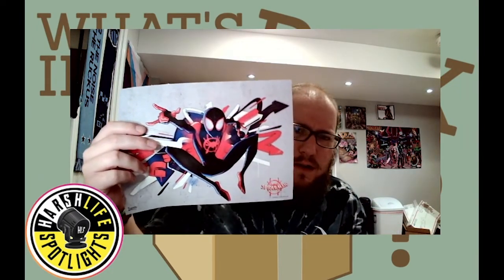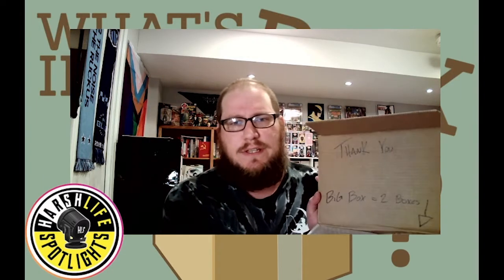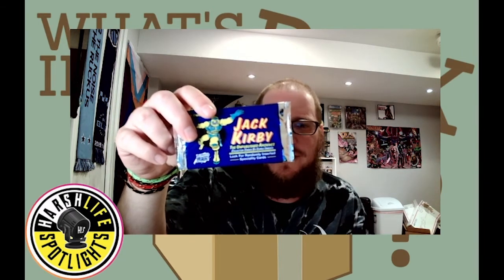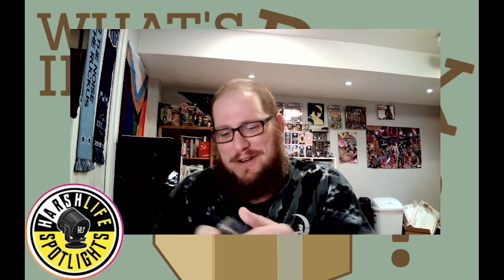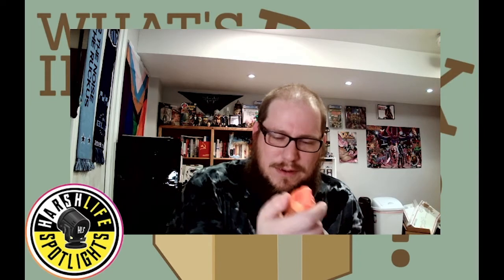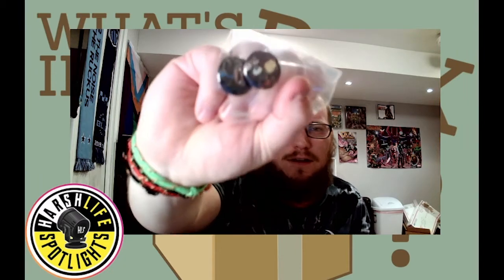What's in the fun Collectors Box from Harshlife Spotlights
Do you want some Comic Book Poser Branded Merch?  You need to go no further than: